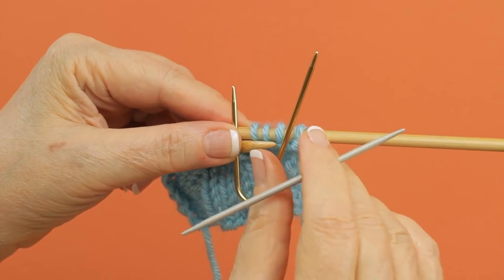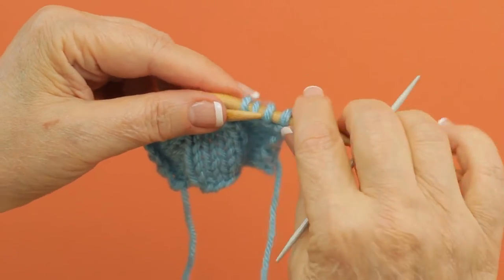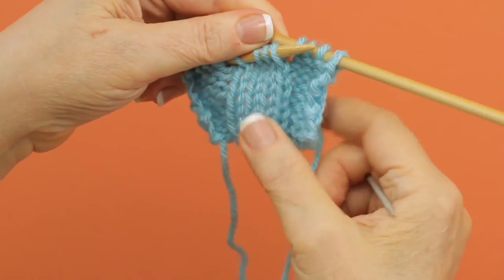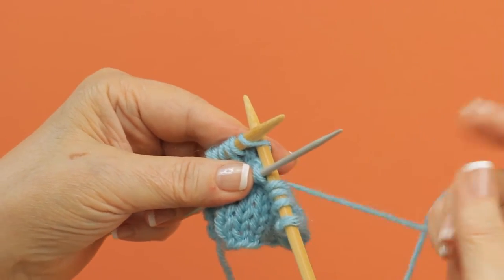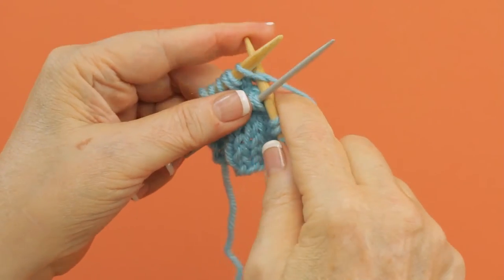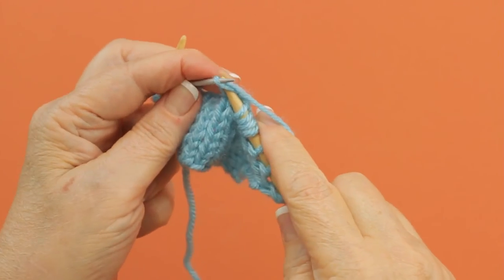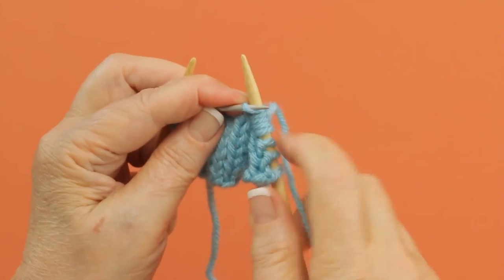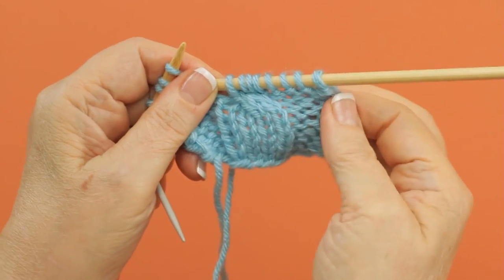Cable 4 Front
How to work a Cable 4 Front with a cable needle.